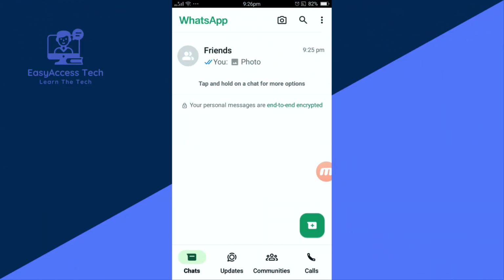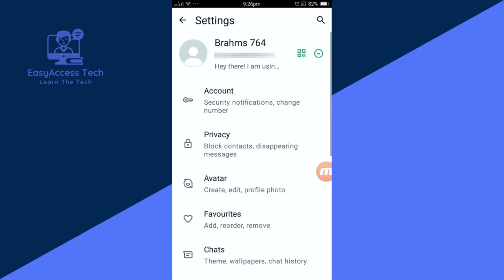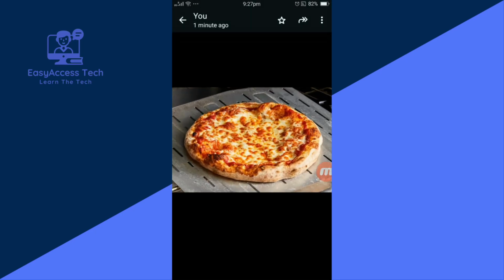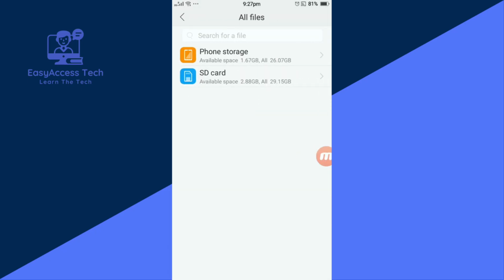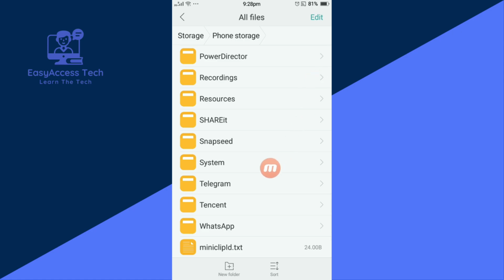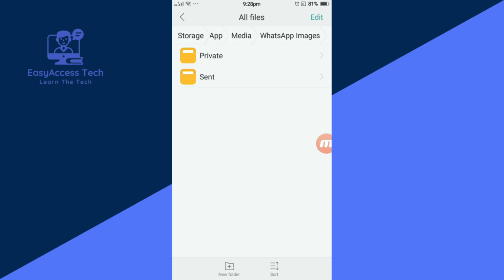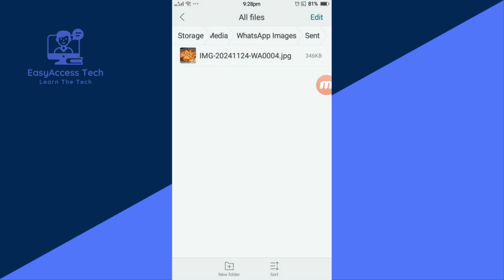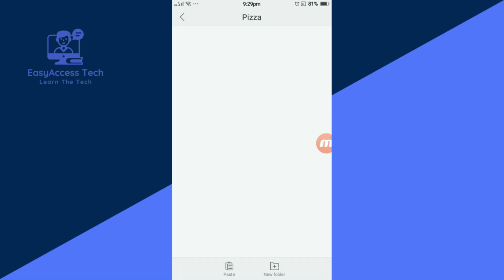How To Save WhatsApp Media To SD Card [EASY]